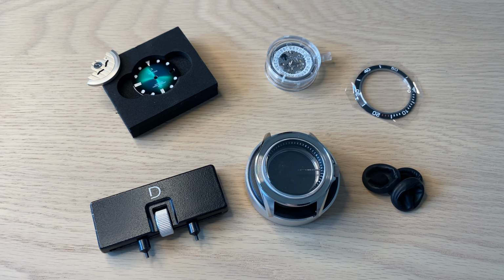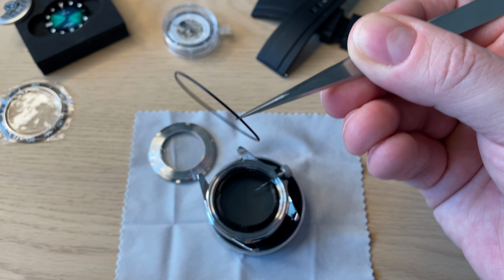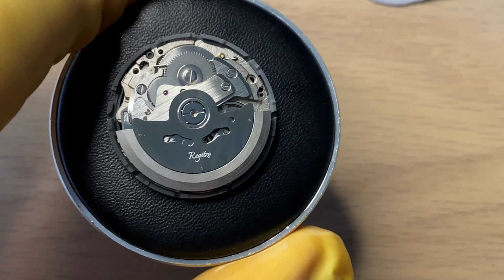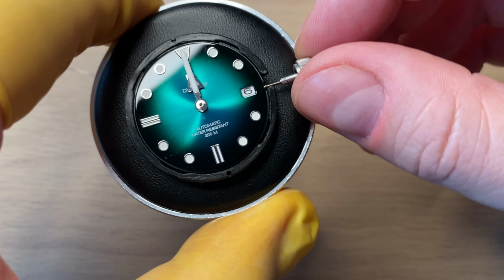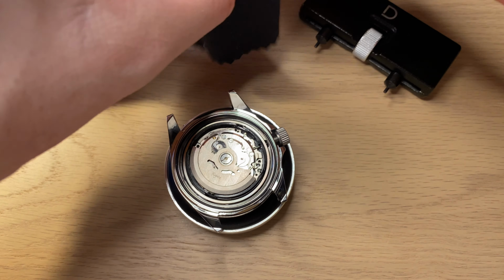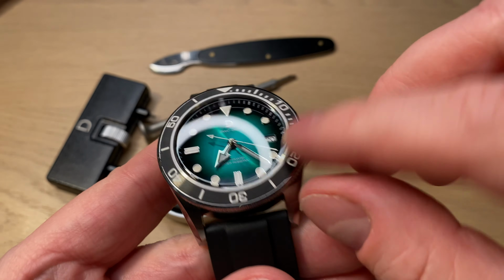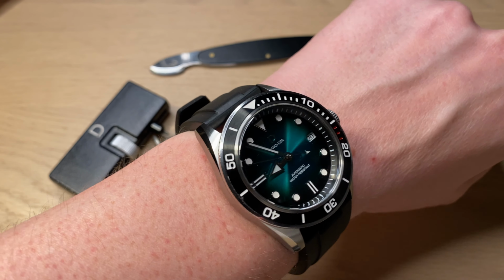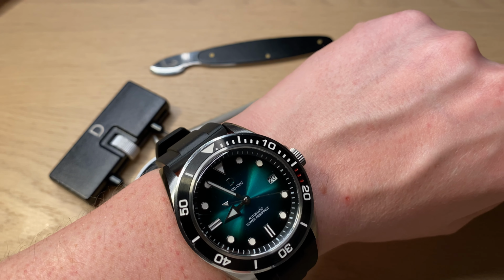Assembling My Own Divewatch | It's Fun! DIY Watch Club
DIY Watch Club offer kits for assembling your own watch. I got the chance to assemble a diver dedicated to my daughter. In this video I take you through all the stuff you get in the kit, assembling the watch and how is was including a reveiw of the final product.